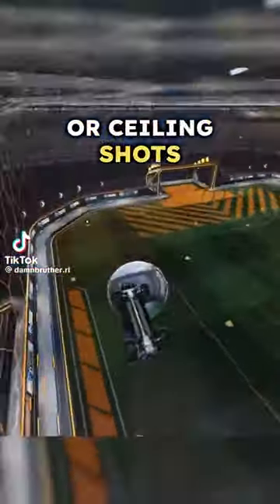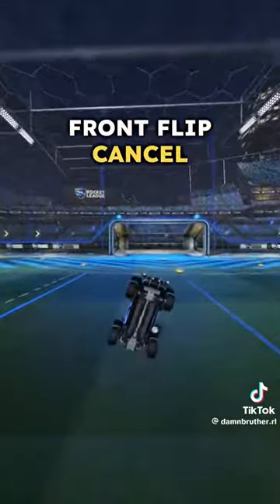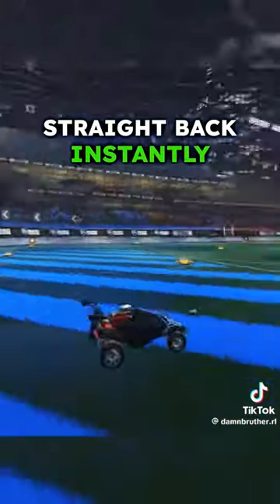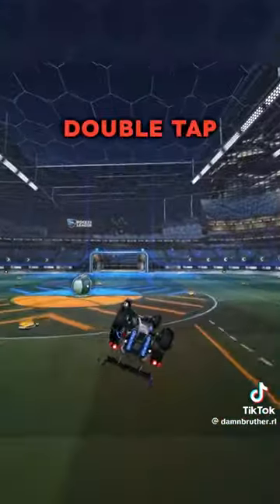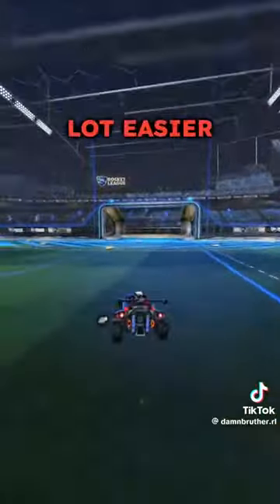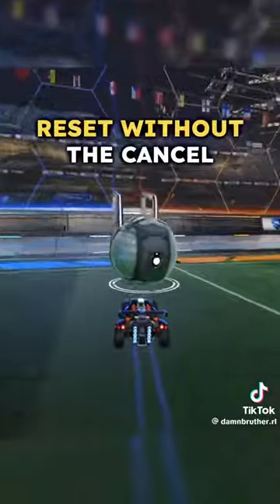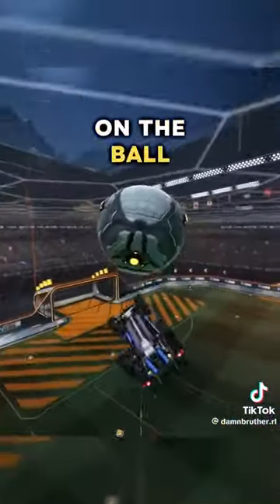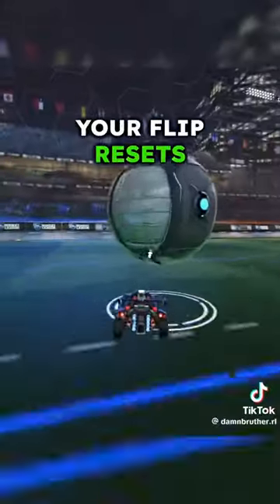Celing Shots & Flip Reset TUTORIAL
Learn how to do better ceiling shots and flip resets in 1 min 😁😎